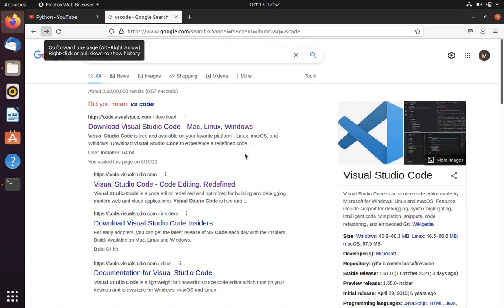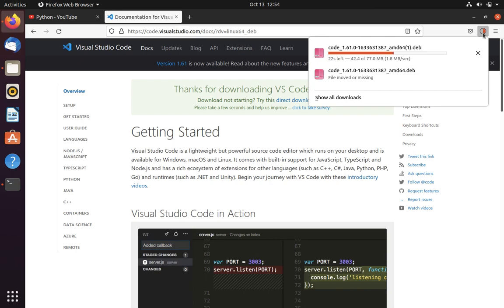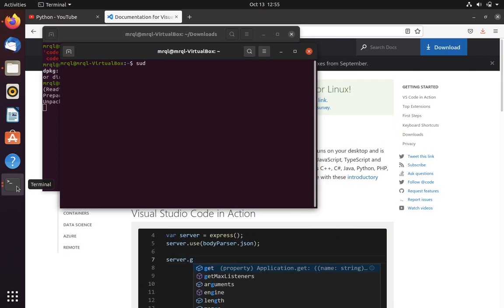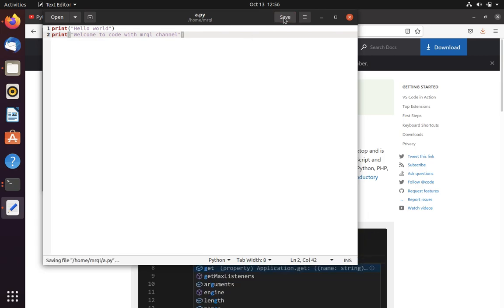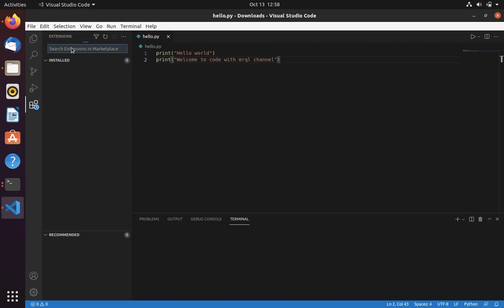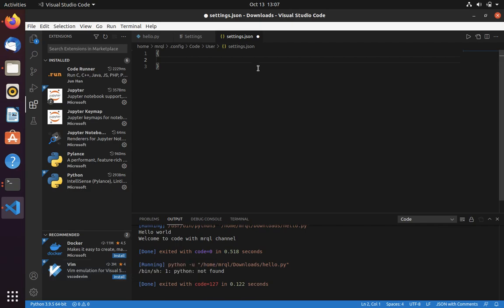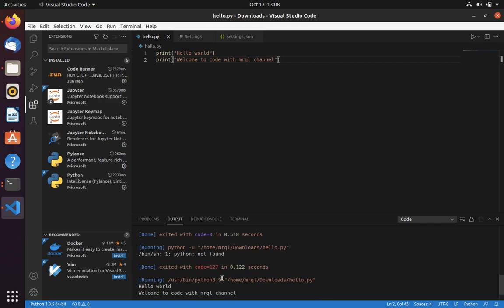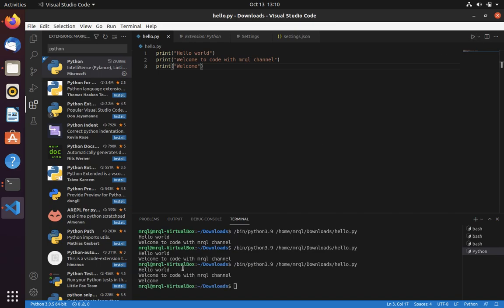VSCODE - #1 INSTALLATION OF VS CODE AND PYTHON SETUP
1. Install VS Code using dpkg command
2. Install VS Code Extension
a) Code Runner
b) Python

To run python using code runner,
Add below code in settings.json

"python.pythonPath": "python3",
"code-runner.executorMap": {
    "python": "/usr/bin/python3.9" // mine is python 3.9 so i am using 3.9